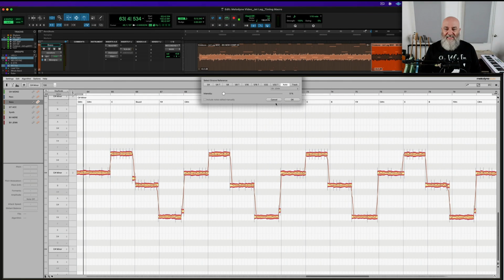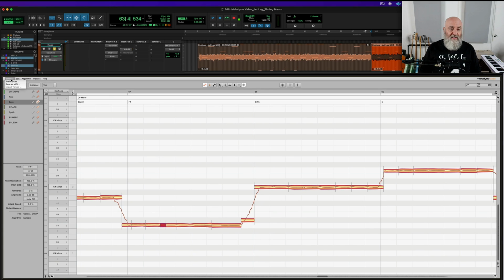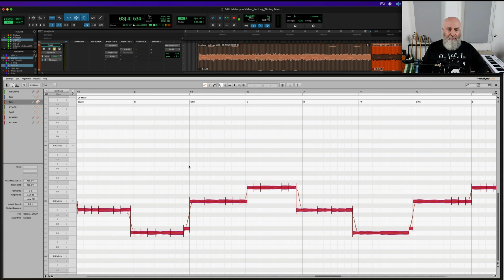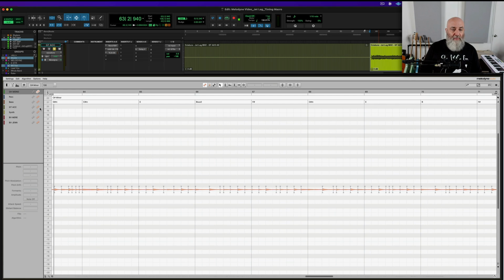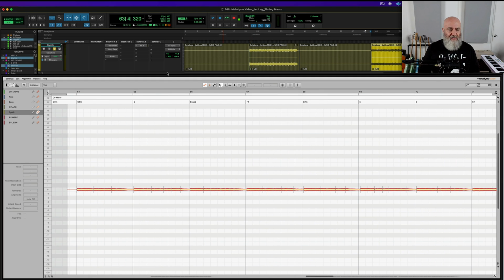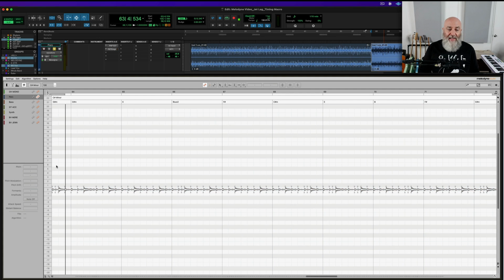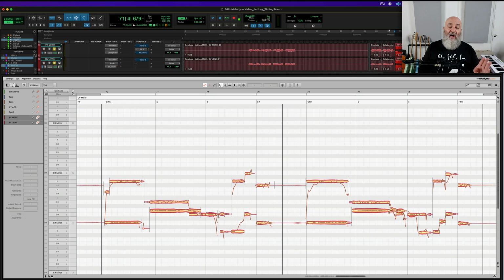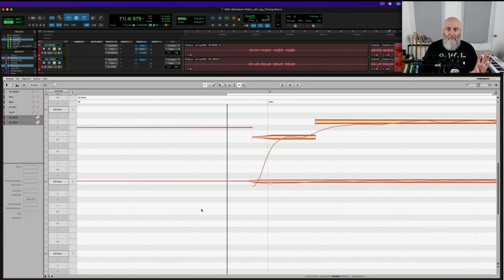Melodyne: How to make the whole band groove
In this video, Rich tightens up an entire multi-track performance by quantizing the individual band members to make them groove together. Whether it's the drummer, bass player, guitarist, keyboarder or the lead and background singers – Melodyne makes them all look better!

0:00 Intro
0:27 The purpose of the Quantize Time macro
1:14 The importance of defined note beginnings
2:17 Tweaking note separations with key commands
3:25 Optimizing separations in Note Assignment Mode
4:34 An alternative: the Universal algorithm
5:30 Quantizing the bass to the grid
6:05 Aligning the acoustic guitar to the drums
7:53 Cleaning up note separations in the synth
9:35 Adding programmed percussion to the live band
11:34 Finding the sweet spot of the groove
12:41 Aligning the timing of harmony vocals